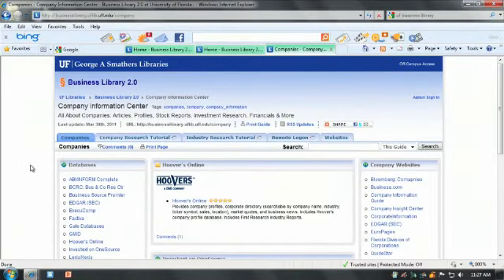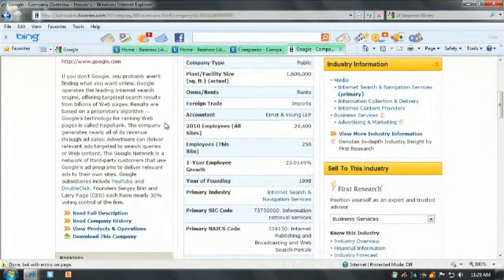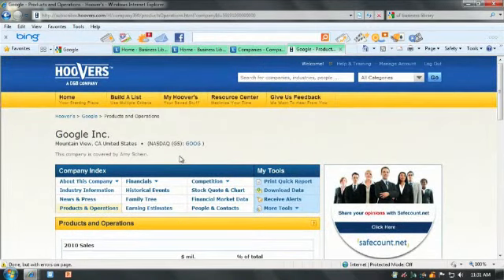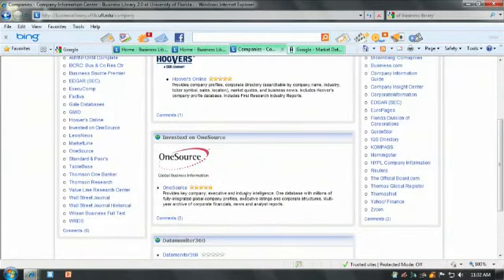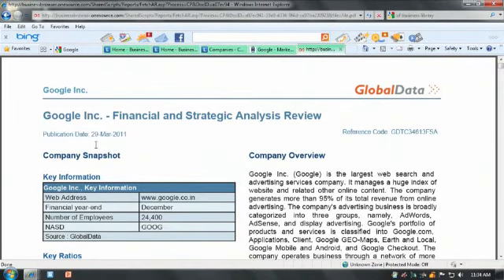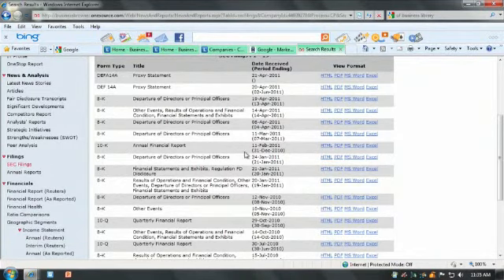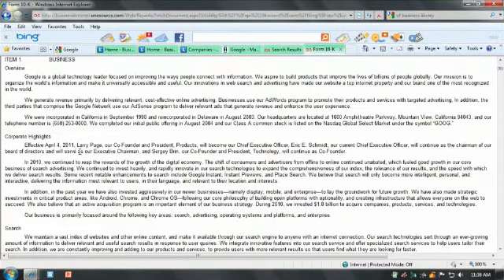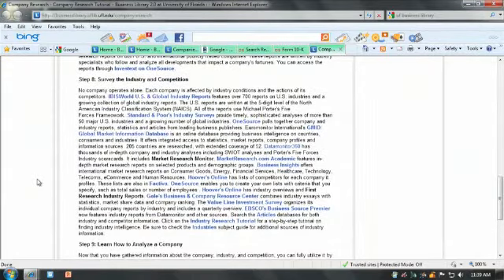UF Business Library : Company Research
Learn how to do company research using the Business Library databases